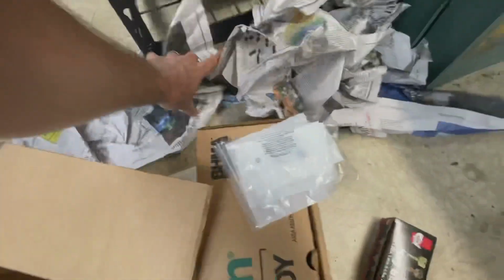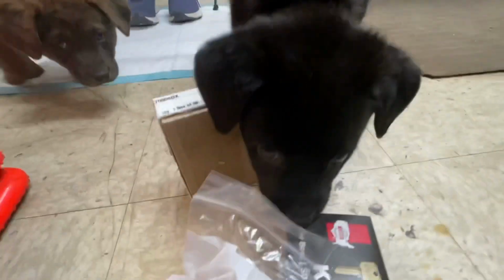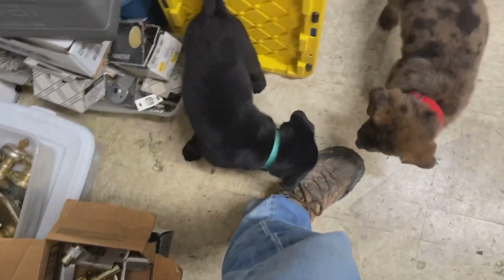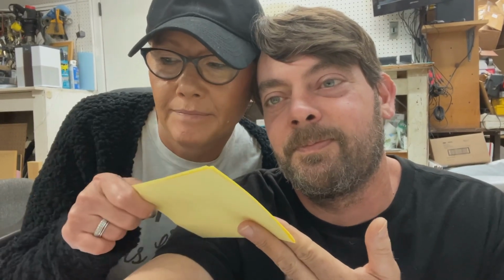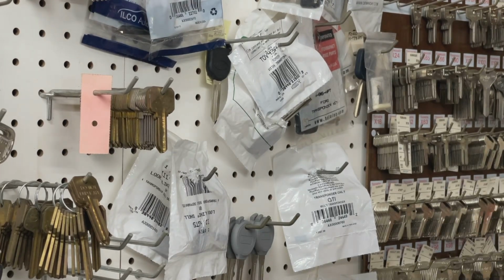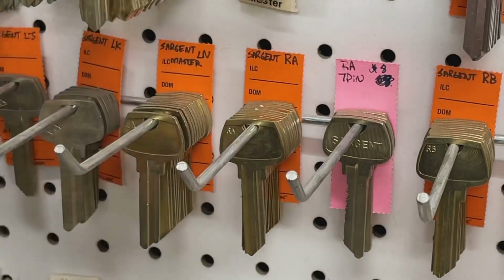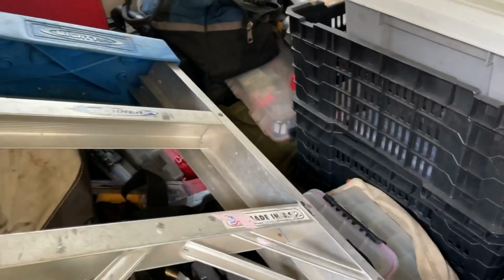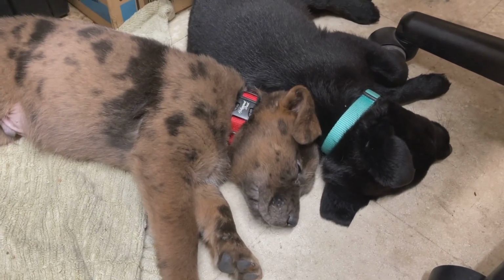unboxing & stock “with Charlie Brown & Lucy assistance”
time for another.